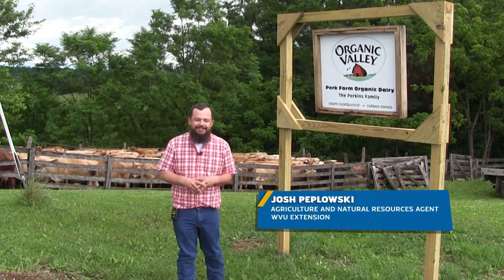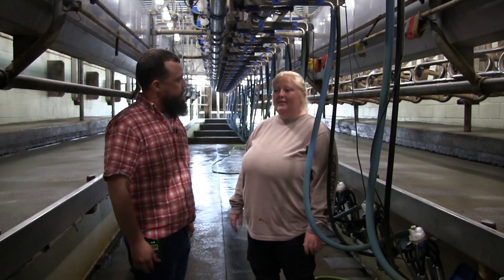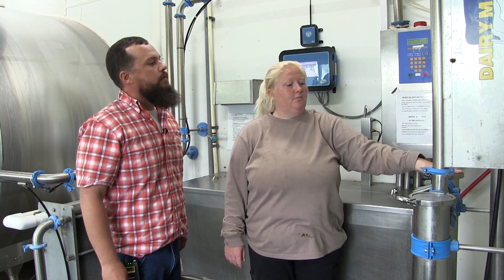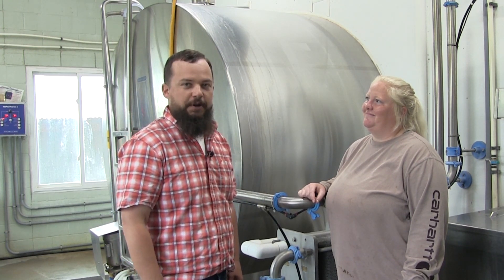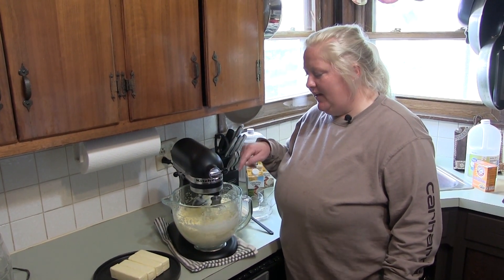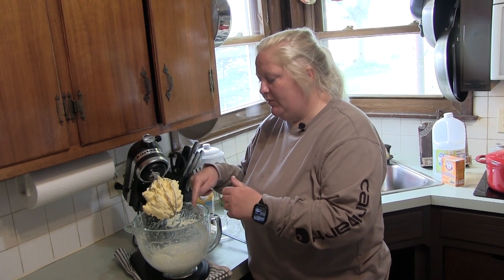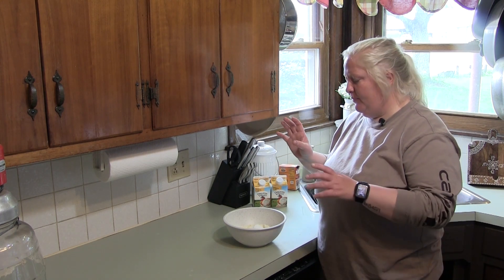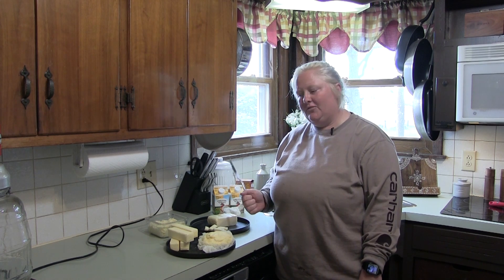From Grass to Glass: A Day at the Dairy Farm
Join Josh Peplowski, WVU Extension agriculture and natural resources agent, as he visits Perk Farm Organic Dairy in Frankfurt, West Virginia.

Learn about the daily operations of an organic dairy farm, from milking Jersey cows to producing delicious dairy products. We'll explore the milking parlor and get hands-on in the kitchen to make homemade butter and mozzarella cheese.